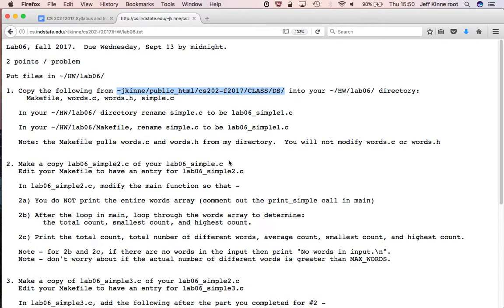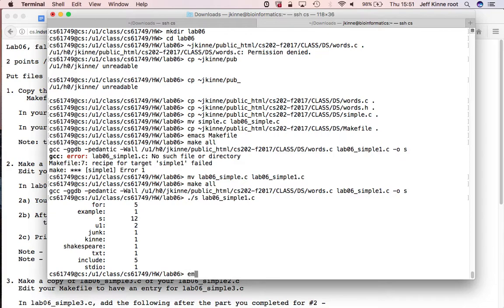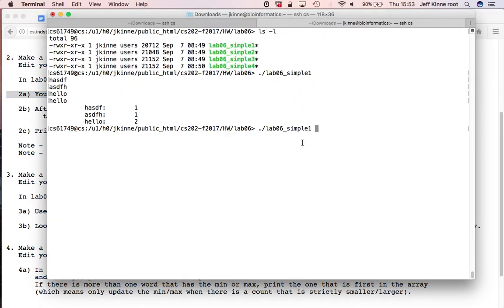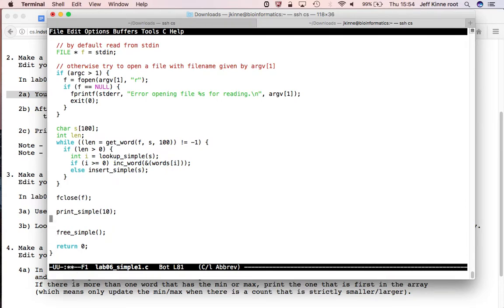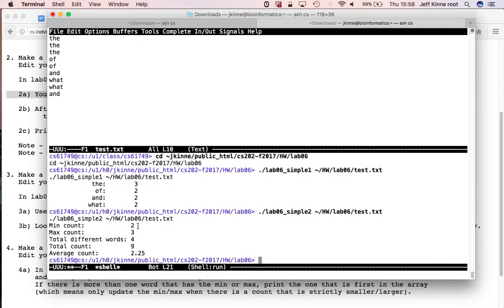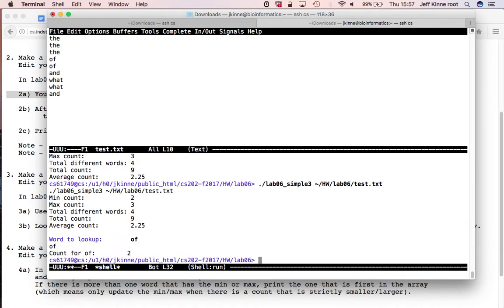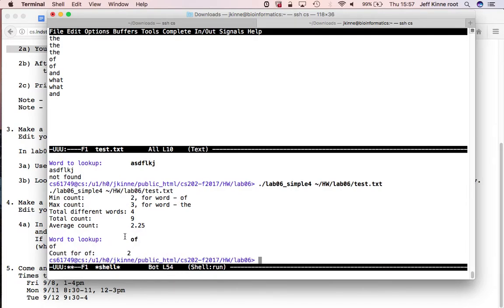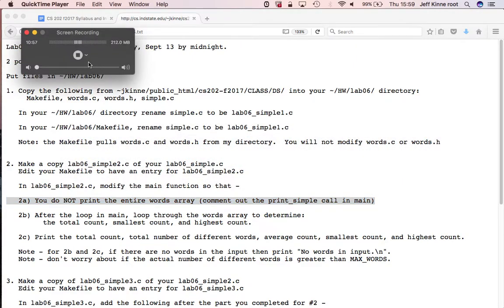CS 202 f2017 lab06 demo